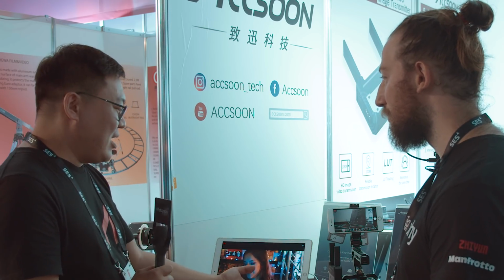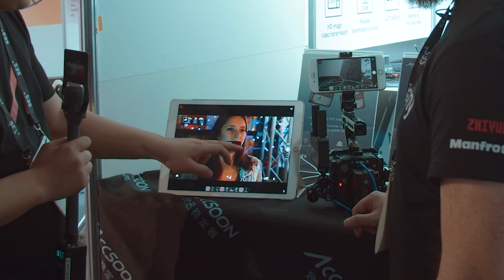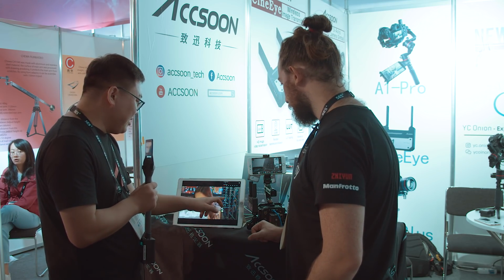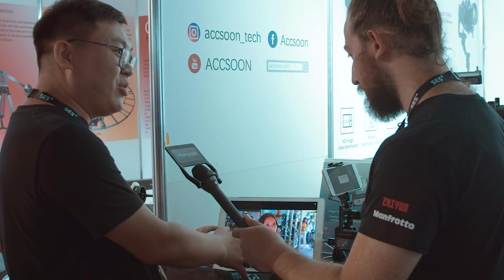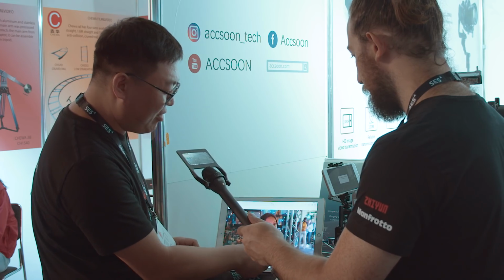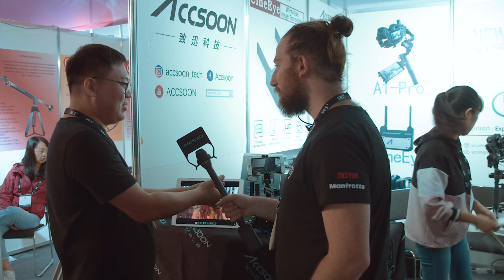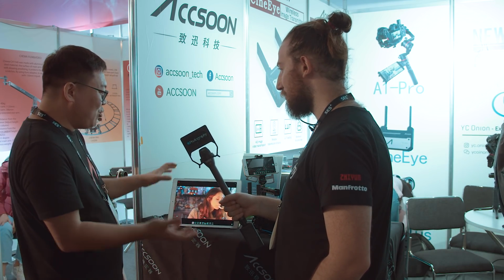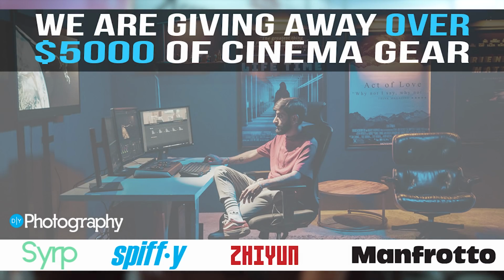The Accsoon CineEye turns your phone or tablet into a wireless touchscreen HDMI field monitor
The Accsoon CineEye has been out for a little while now, but it wasn't launched without issues. Accsoon has listened to user feedback, replaced the WiFi chip, updated some code, and essentially re-released it. We paid a visit to the Accsoon stand at IBC 2019 to find out all about it and how it works. It looks pretty impressive, though, taking a standard HDMI input from your camera and streaming it to a tablet or phone with many of the features you'd expect from an expensive field monitor.